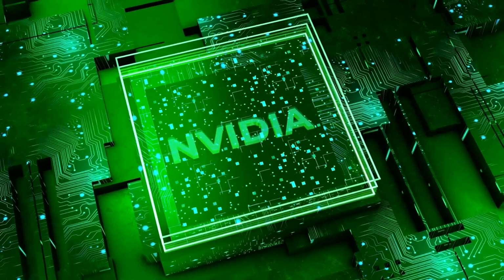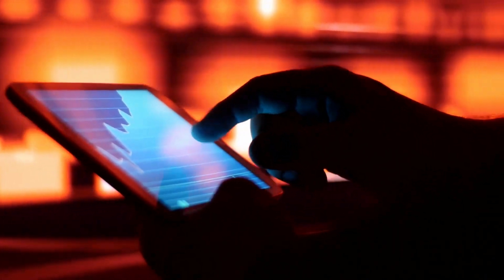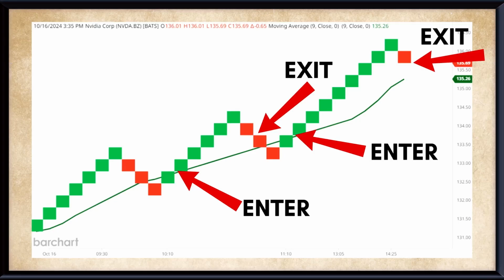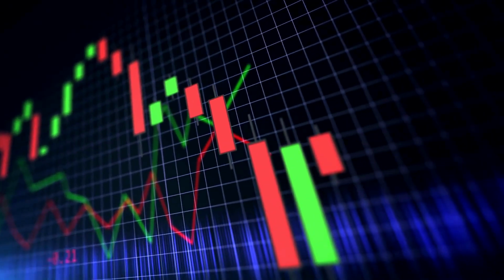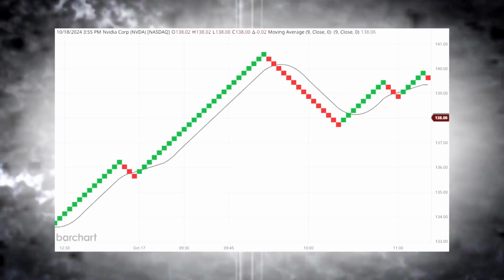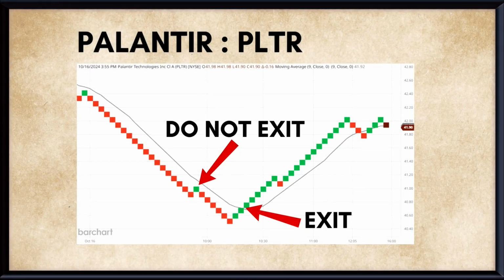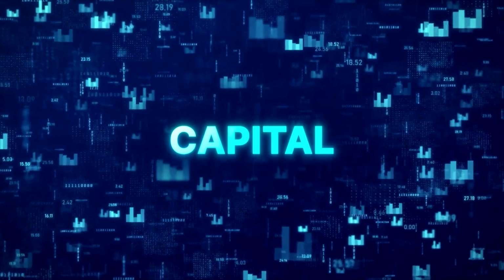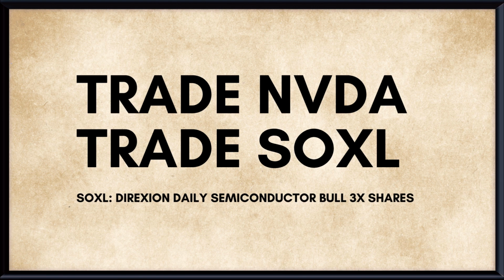Nvidia Stock NVDA: Insanely Profitable Trading Strategy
If you are not an Nvidia (NVDA) investor, you may still want to be a part of its extraordinary story of growth and resilience. You may day-trade Nvidia for a living. This stock has a potential volatility of 4 to 5 dollars a day. On some days, the volatility is higher than that. That makes it an excellent day trading stock. If you can catch a part of Nvidia's volatility every trading session, you may well be willing to take day trading as your new profession.

But how can you day trade NVDA profitably? You need a strategy. You need to know 3 things: when to enter the market, when to exit, and how to minimize your losses, in case the market goes against you. You need an indicator that gives you precisely these 3 information visually, so your trading can be simple, easily explainable, and repeatable.

Artwork: Canva
Footage: Storyblocks
Voiceover: Elevenlabs